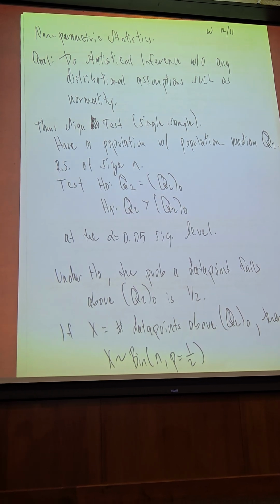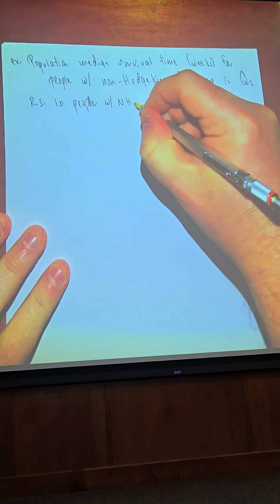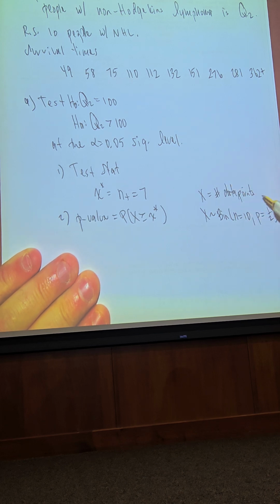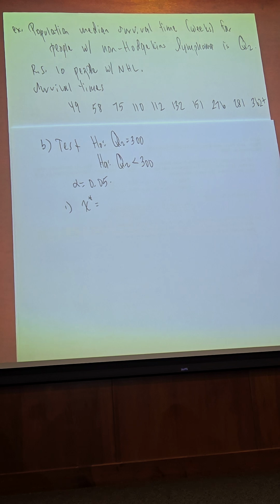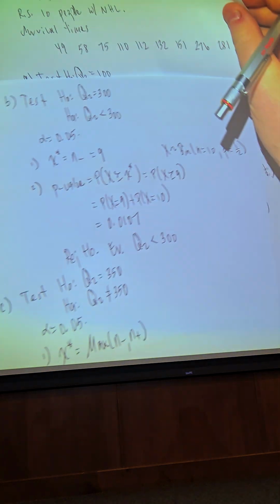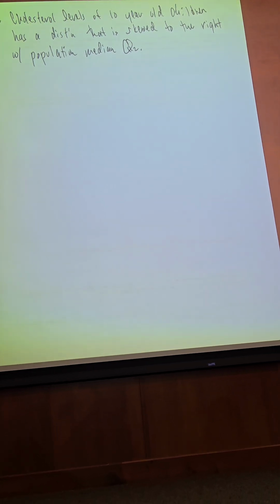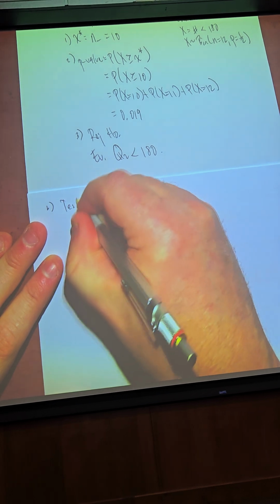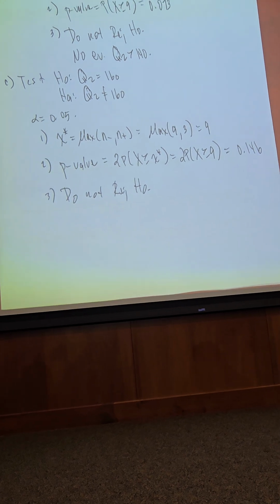Non Parameters Inference...Q#2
University of Iowa . STAT3500